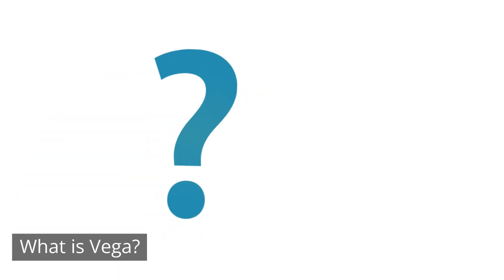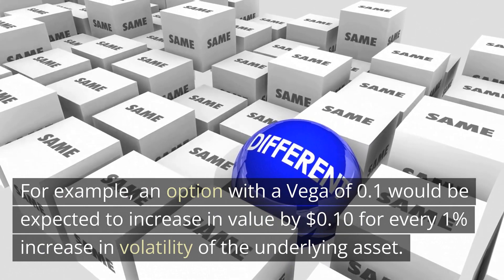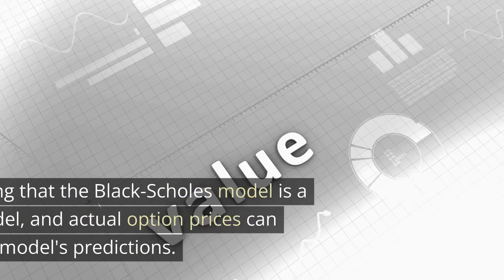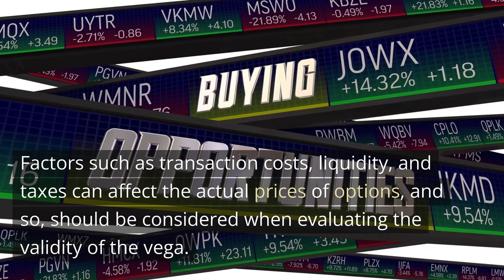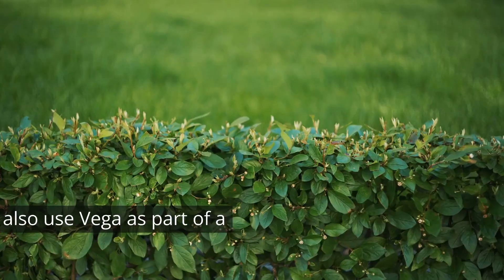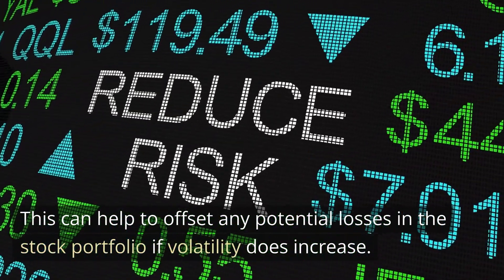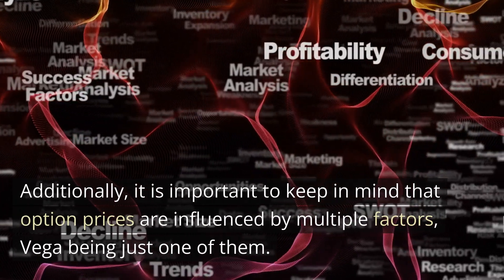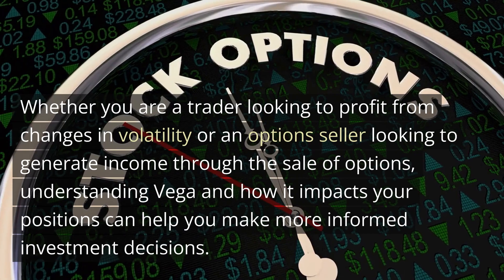How To Use Vega To Your Advantage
This video will show you how to use Vega to your advantage. Vega is a Greek letter used in finance to represent the sensitivity of an option's price to changes in the volatility of the underlying asset. It helps options traders to assess the risk and potential return of an option position. Vega is expressed as a decimal value, and represents the amount by which an option's price is expected to change for a 1% change in the volatility of the underlying asset. It is calculated using the Black-Scholes model which takes into account various factors such as the current price of the underlying asset, the strike price, the time to expiration, the interest rate and the volatility of the underlying asset. Options traders can use Vega to predict changes in volatility and use it as part of a hedging strategy.

*This video should not be taken as investment advice.*

*Elements of this video such as the title, script, and description was made with the help of ChatGPT, an OpenAI product.*